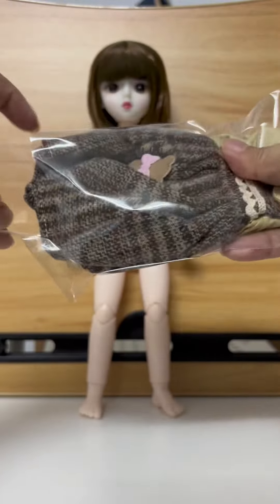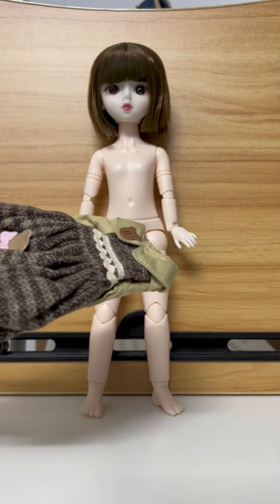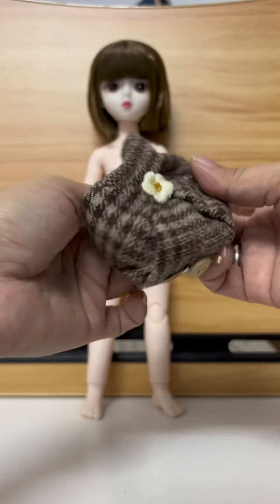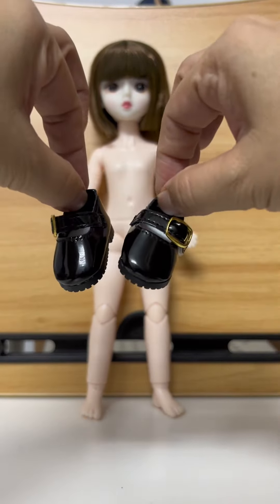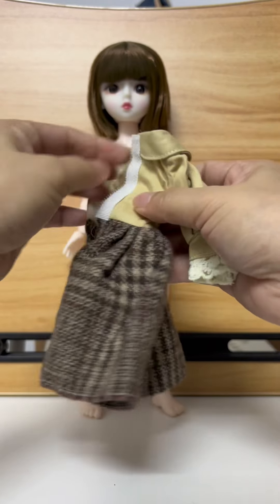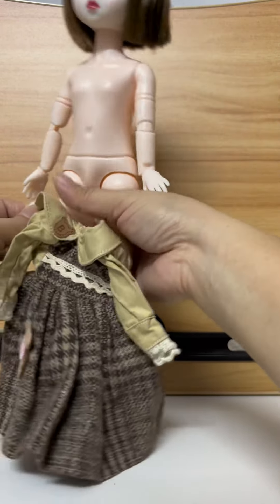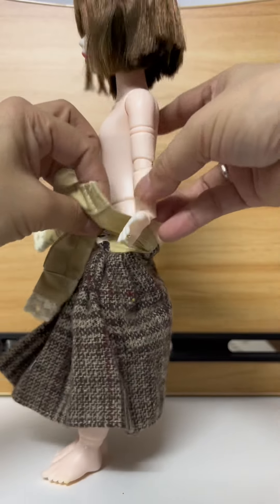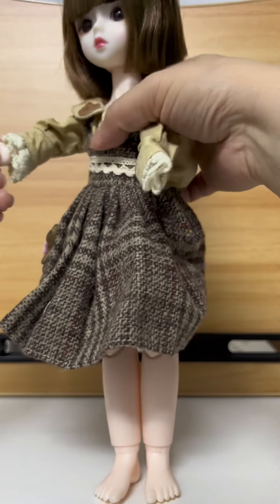BJD Dress Up Doll Part 34